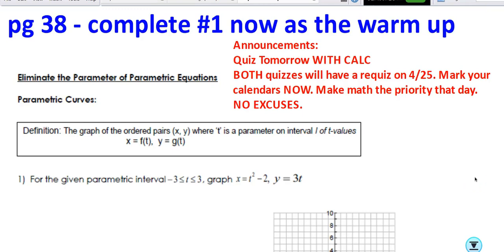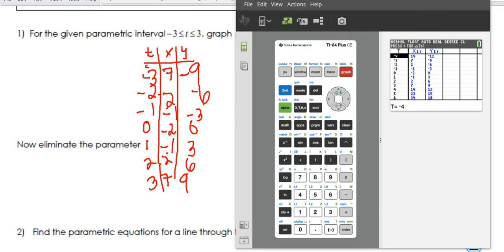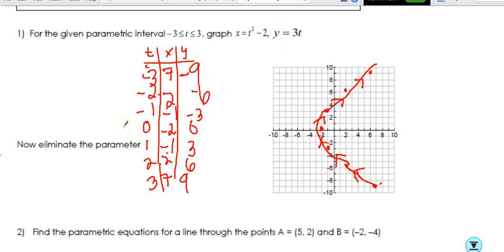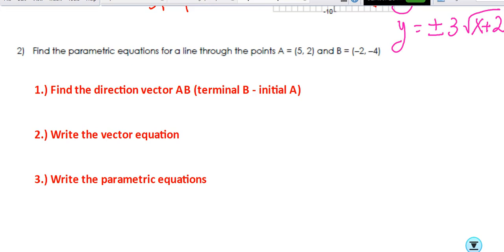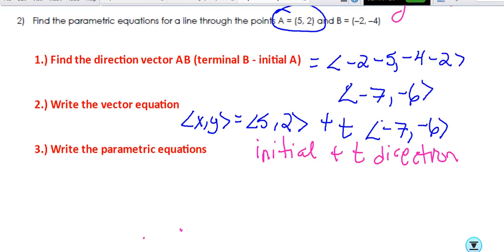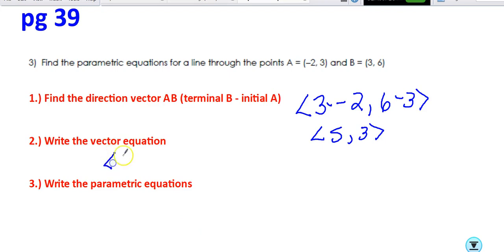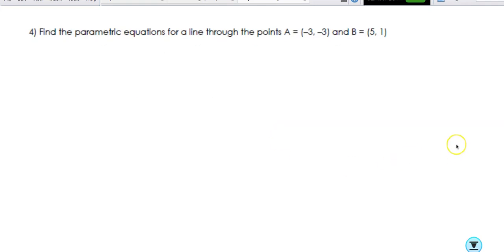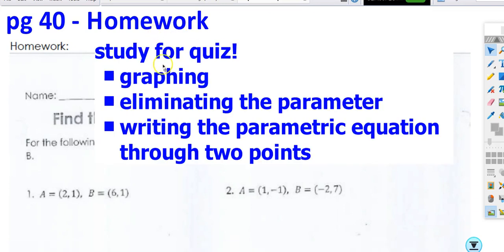U4T2 Writing Parametric Equations from Two Points